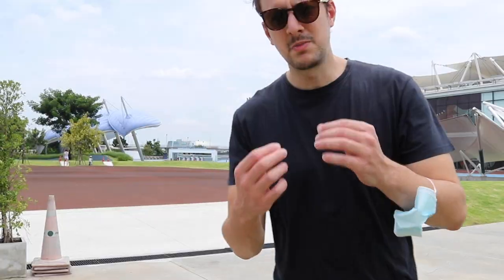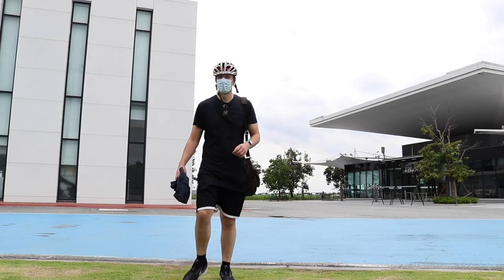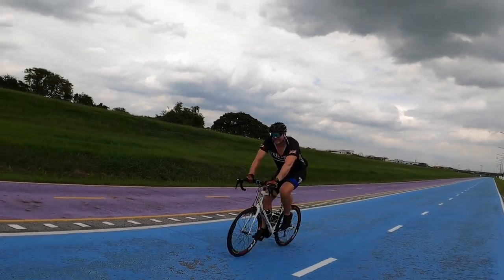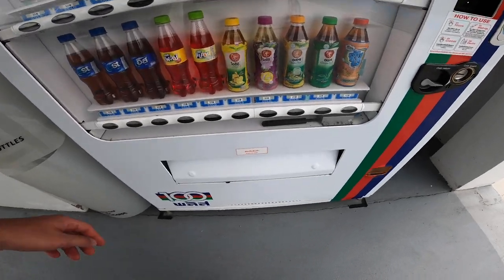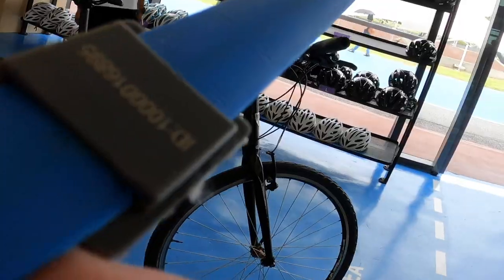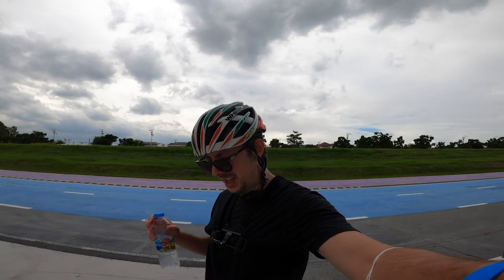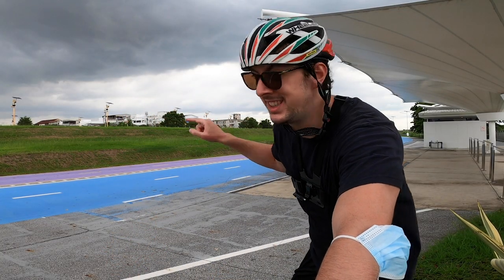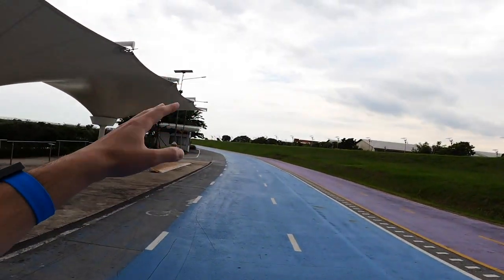Sky Lane Cycling Track Bangkok | Suvarnabhumi Airport